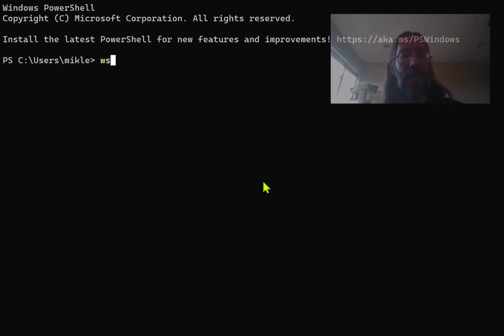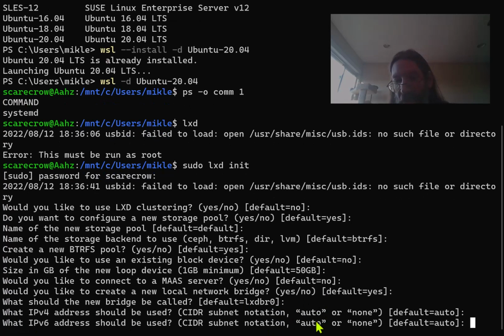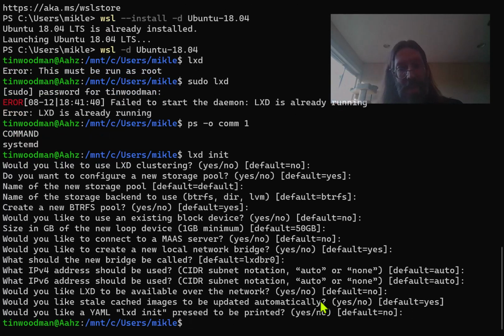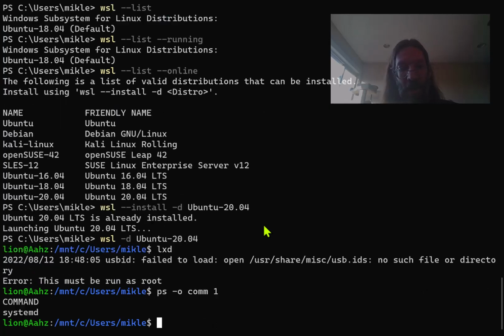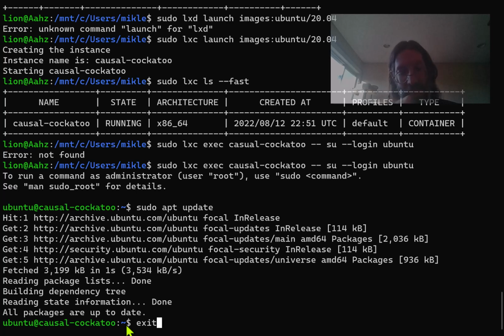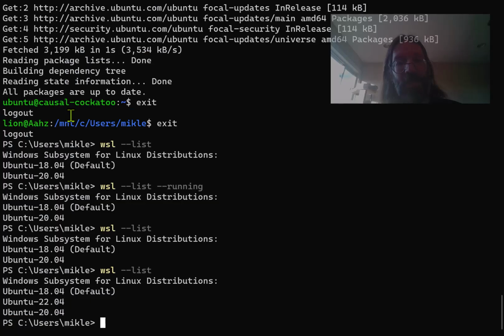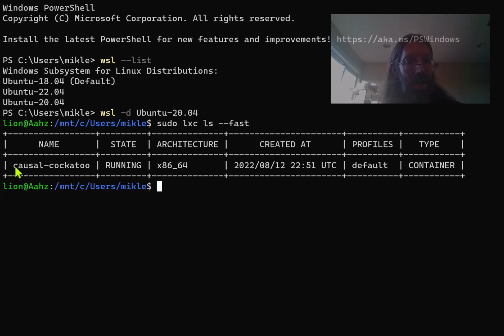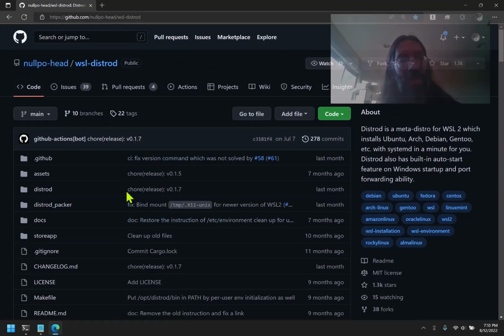The Trick of Running LXD Linux Containers on Windows WSL 2 Ubuntu 20.04 and 22.04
Note: if you follow my instructions, be aware that unregistering the original 18.04 will prevent the network bridge for the LXD still installed under Ubuntu 20.4 from working. Keep 18.04 registered.

Ditch Docker for personal Dev work. LXD is what all the cool kids are using and with good reason. But getting LXD Linux Containers running on Windows is a challenge under WSL 2, the Windows Subsystem for Linux.

Getting the error: Failed to create network lxdbr0 Failed adding outbound NAT rules for network table ip lxd type nat hook postrouting priority 100 could not process rule no file or directory? Well, you've come to the right place.

I figure this will be improving a lot in future versions of Ubuntu and LXD, but if you're trying to install it today under WSL2 with anything other than Bionic Beaver Ubuntu 18.04 you may have trouble. WSL defaults to Focal Fossa Ubuntu 20.04 which is why this isn't a bandwagon yet.

Get ahead of the curve and jump on the bandwagon today. I'm on the bleeding edge so you can bleed less. Thanks to YouTube viewer Scott M, I even figured out how to get LXD working under Jammy Jellyfish Ubutu 22.04 freshly available in the Microsoft Store.